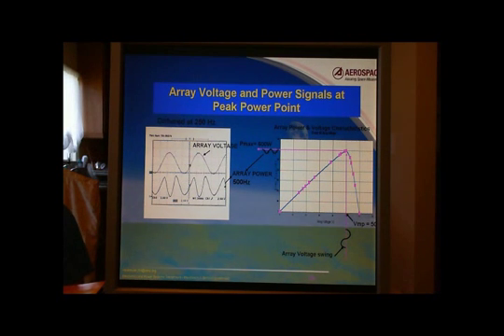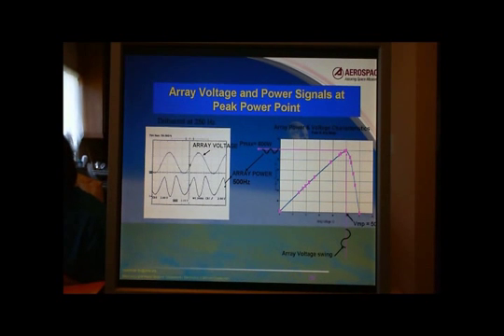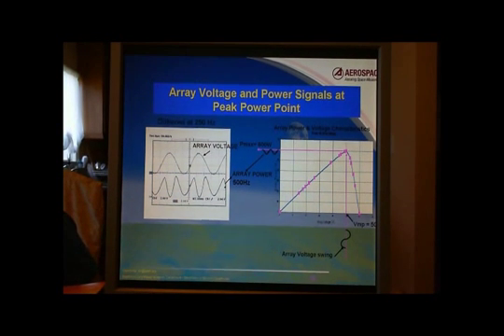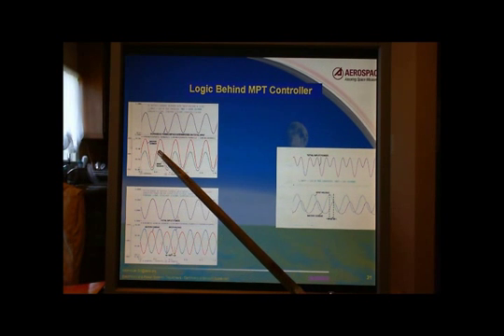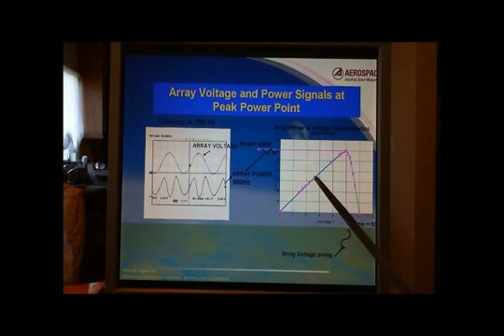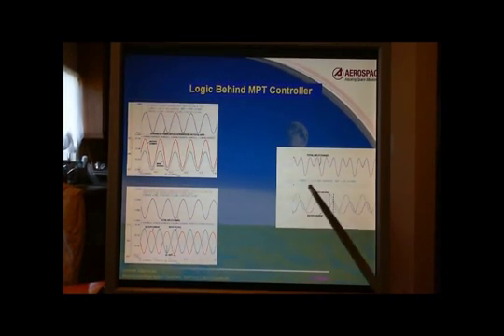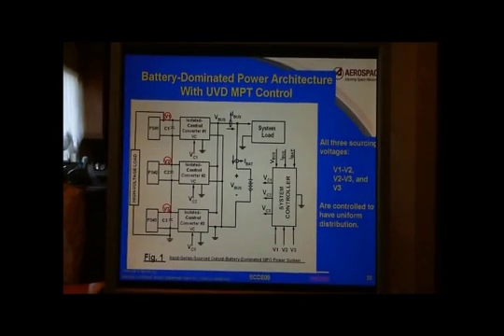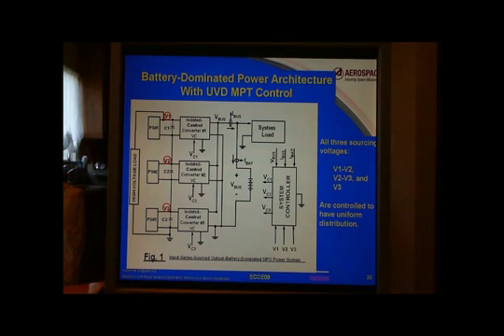MPT_for_Series-Connected-Sources-PART-V.wmv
Optimum Power Tracking among Series-Connected Power Sources with Uniform Voltage Distribution Part V, By K. Siri